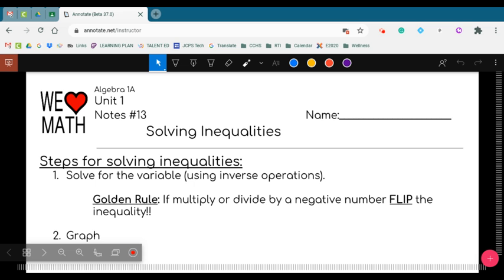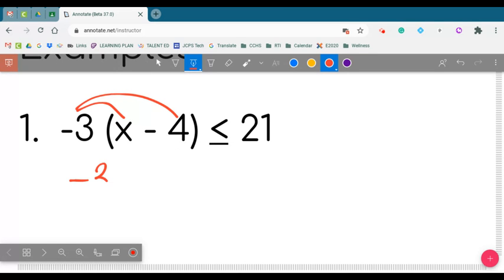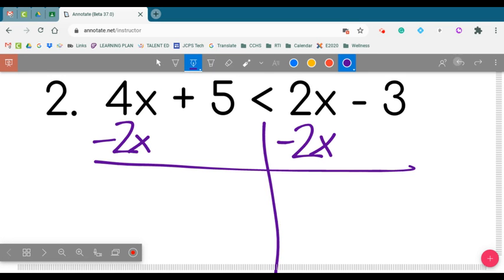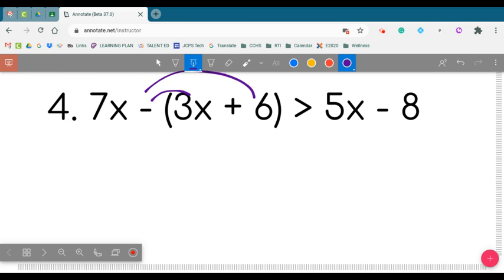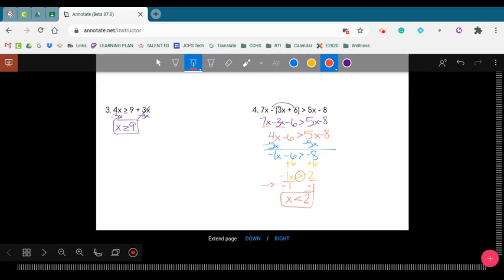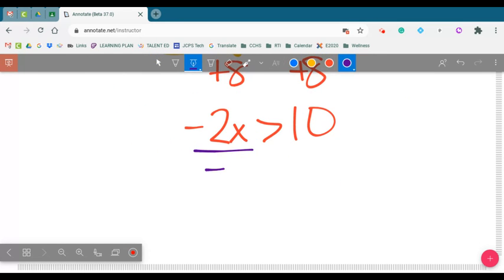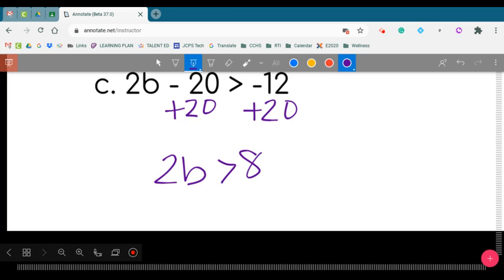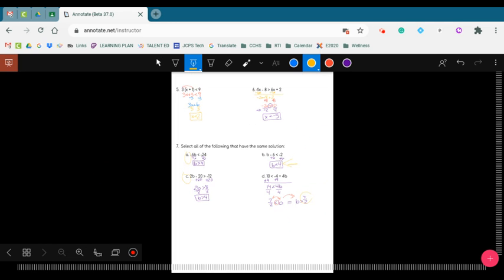1A Unit 1 Notes #13 Solving Inequalities